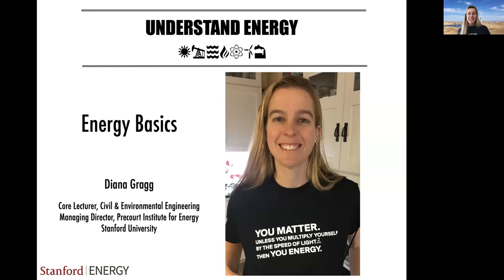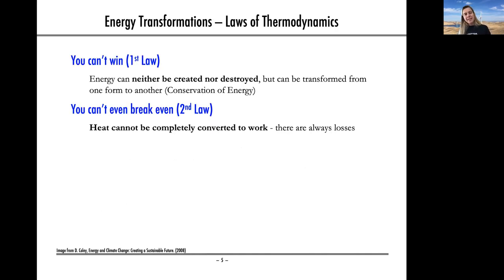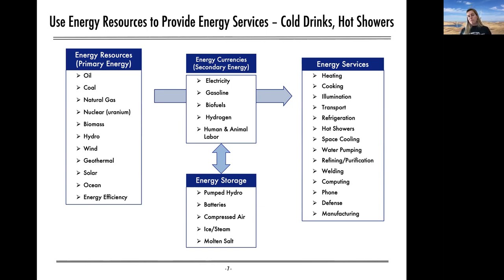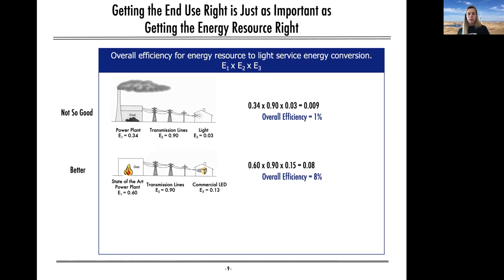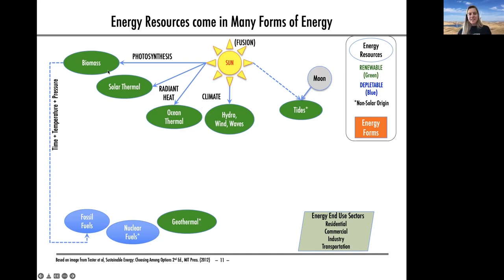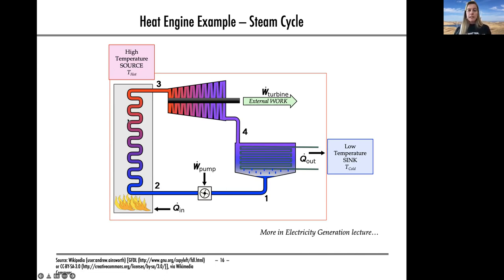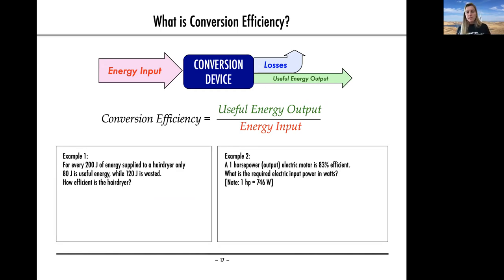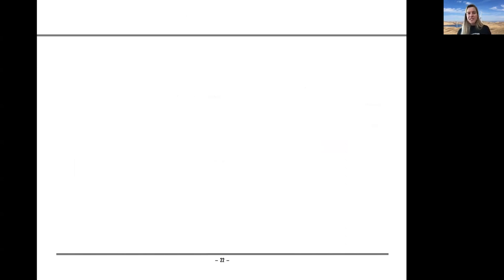Energy Basics Lecture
Stanford University lecturer, Diana Gragg, provides an excellent introduction to the topic of energy, including key energy terms and basic energy properties. Recorded: March 23, 2022.

0:00 Introduction
01:04 Energy and Power Defined
03:18 Laws of Thermodynamics Simplified
06:10 Energy Quality
08:04 Origins and Forms of Energy
09:57 Conversion of Energy Resources to Energy Services
15:28 Matching Energy Resources to the Use
26:36 Conversion Efficiency
29:53 Wrap up: Example Conversion Efficiency Limits

Visit our Understand Energy Learning Hub at understand-energy.stanford.edu.

The mission of Understand Energy is to help people build their energy literacy so they can address climate change and sustainability issues, engage on equity and human development challenges, participate in energy industry markets and technology innovations, and make informed energy decisions.

The Learning Hub shares content from the Understand Energy course with people across the globe—for free—in an easy-to-navigate format that allows users to explore the energy subject areas that most interest them. Each of our 30+ topics offers a variety of content including a Fast Facts summary of key information, the related Stanford course lecture, and a highly curated list of third-party videos and readings. We keep the content fresh and current with updates every 6-12 months.